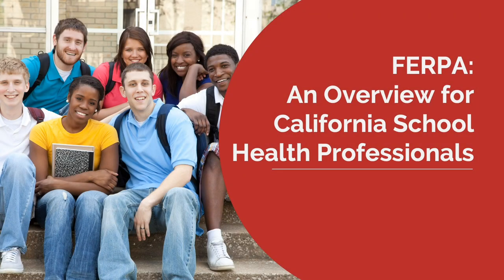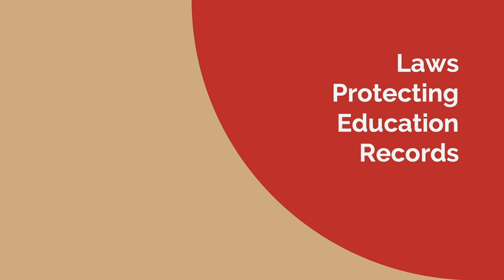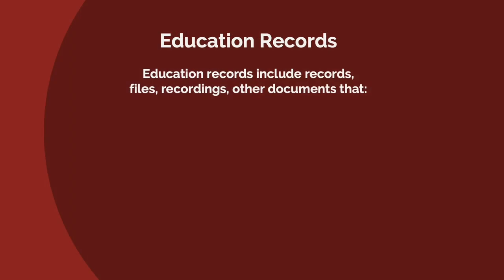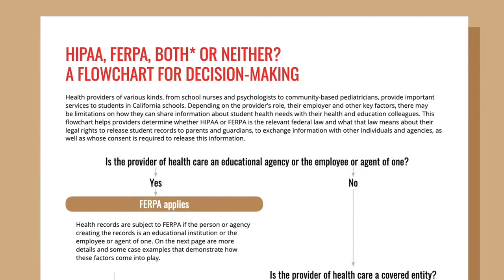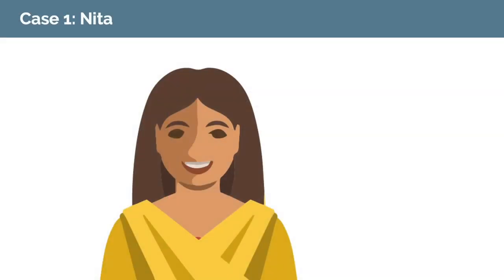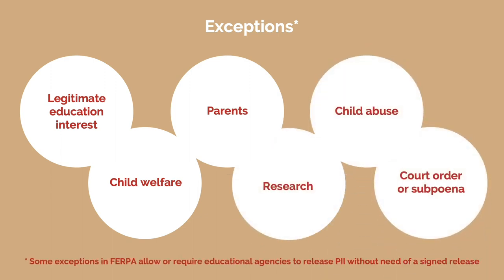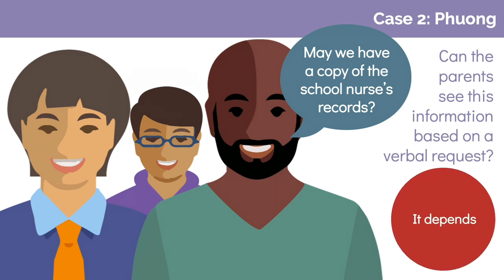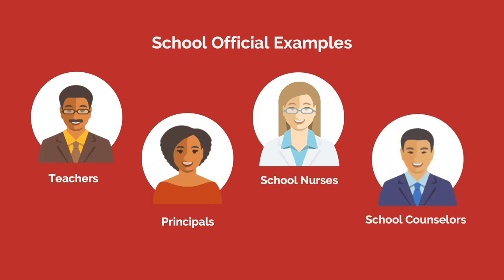FERPA: An Overview for California School Health Professionals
Learn more about appropriately sharing student health and education information